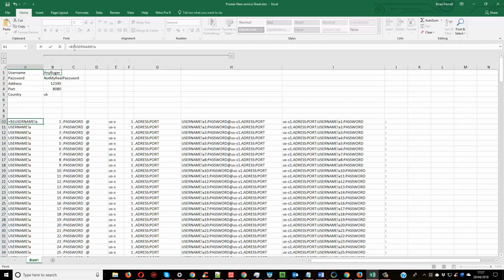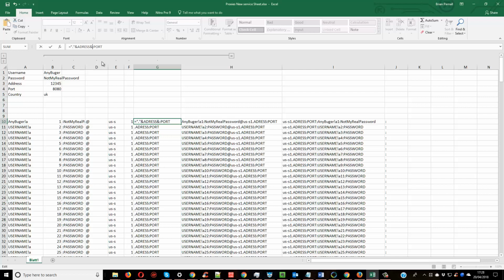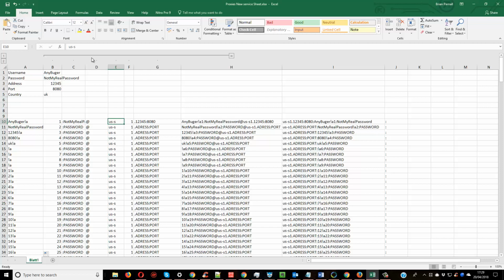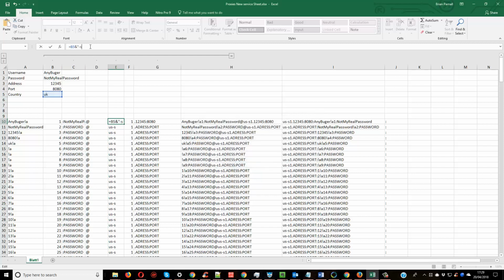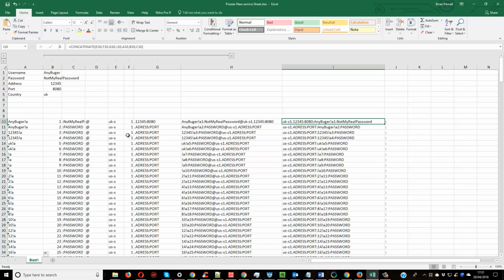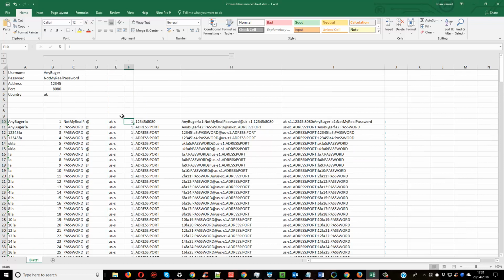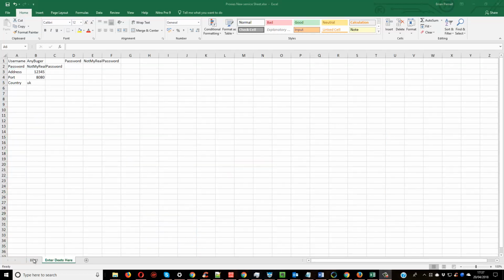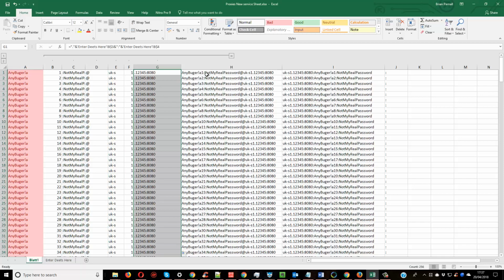excel for proxies